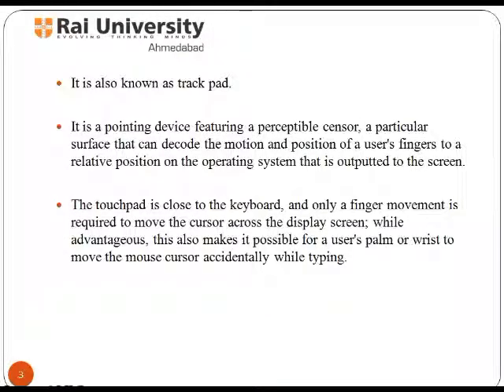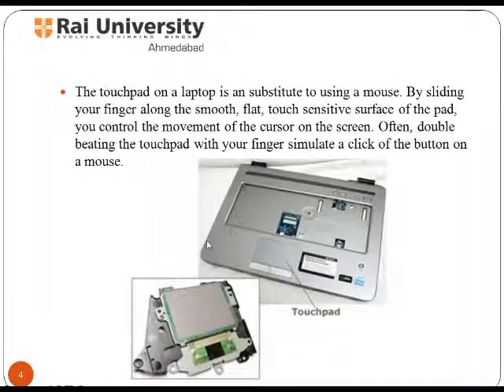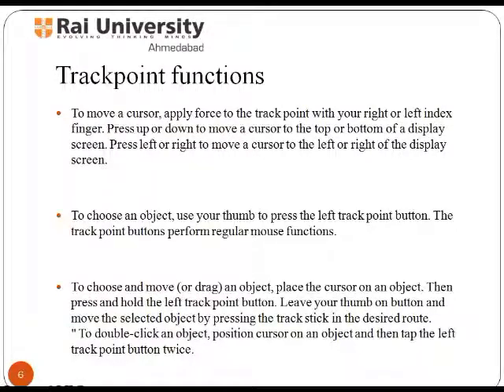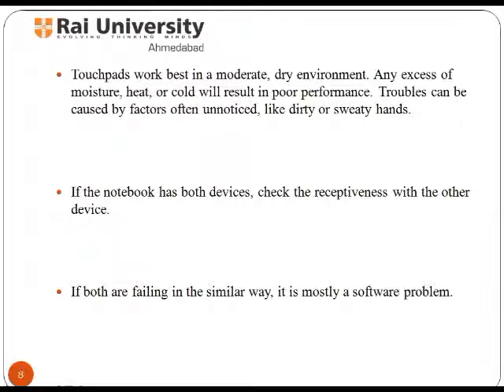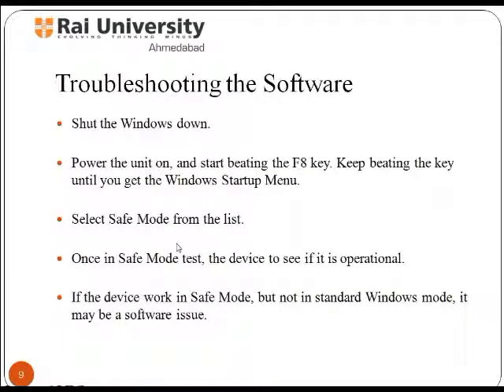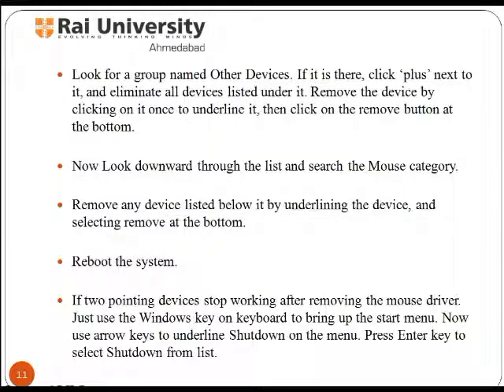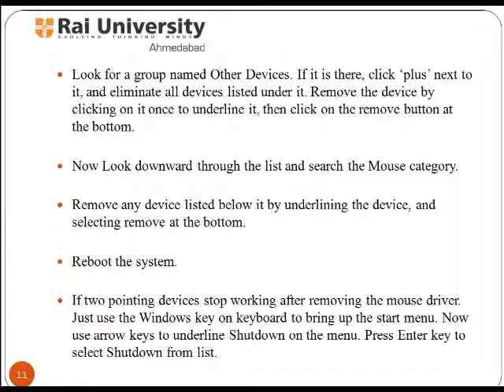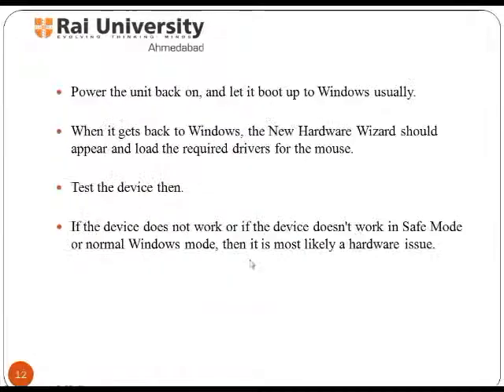Touchpad problem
Designed to identify and fix common touchpad problems which occur either due to hardware fault or digital signature or variation in the various touch settings.